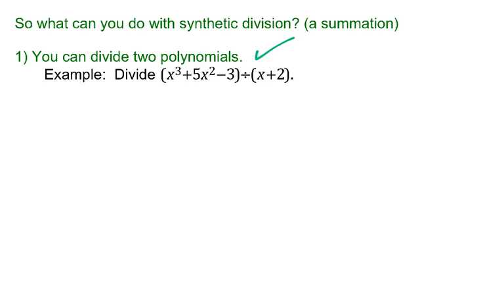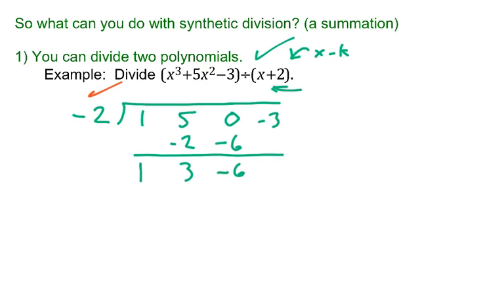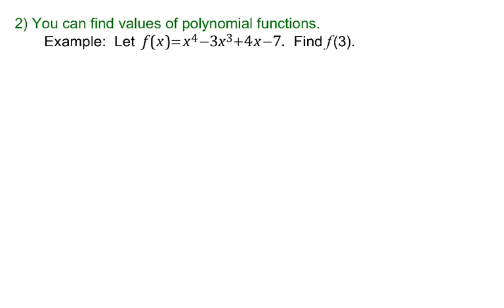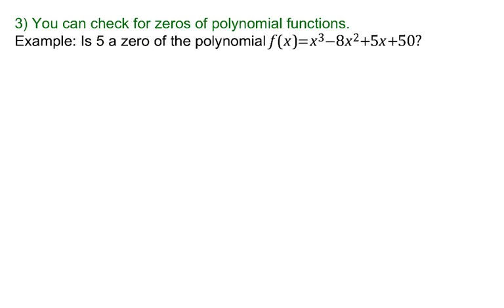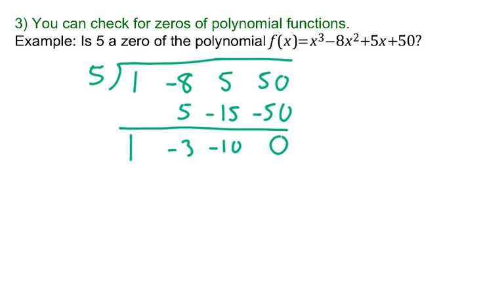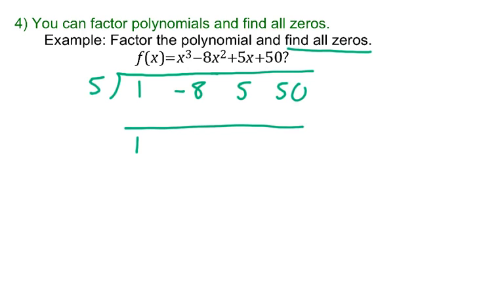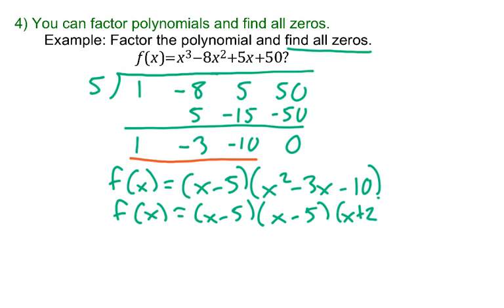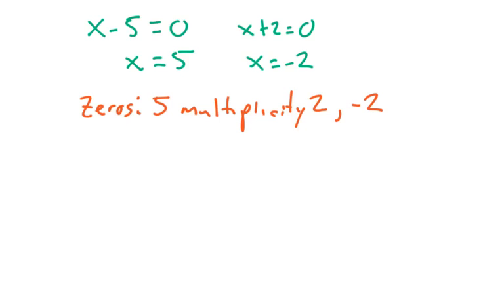So what can you do with synthetic division?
This video is designed as a summation after a detailed study of synthetic division, the remainder theorem, the factor theorem and the rational zeros theorem.  It ties together the main points of how you use synthetic division and the subtle differences in how you use it in different situations.  Designed for College Algebra